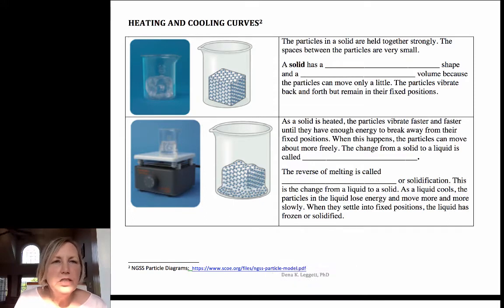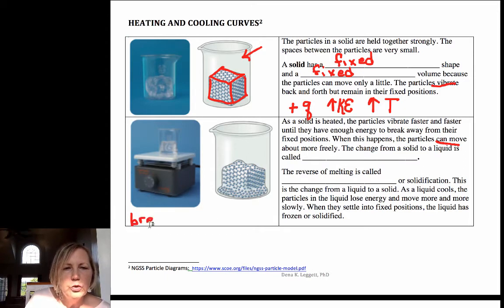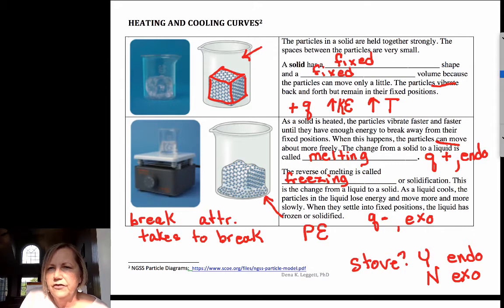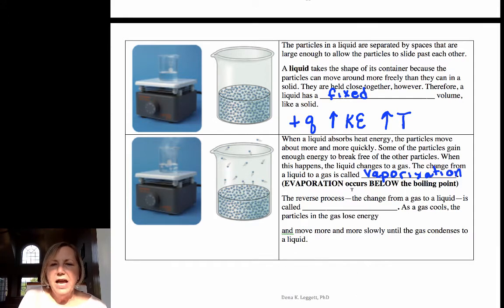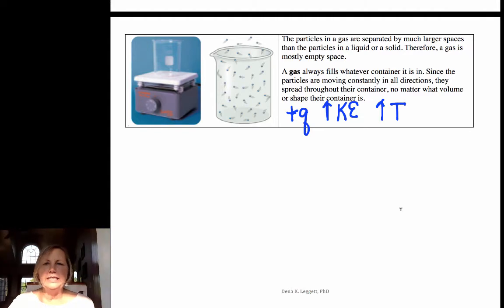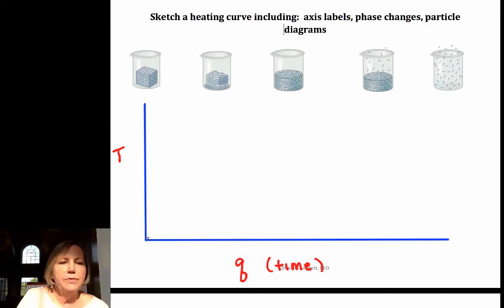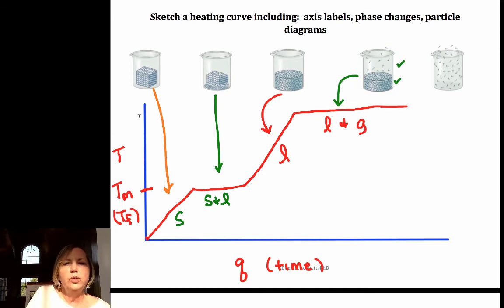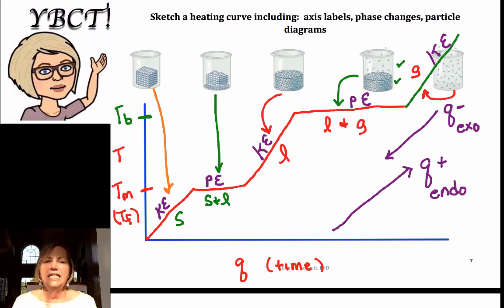Heating Cooling Curve L1